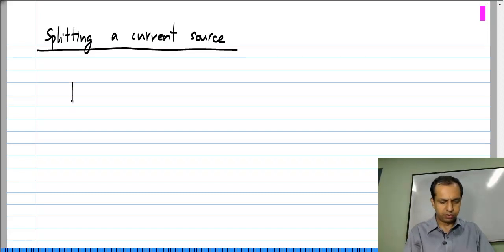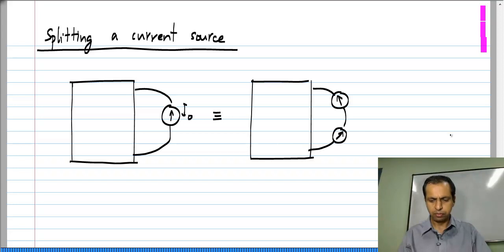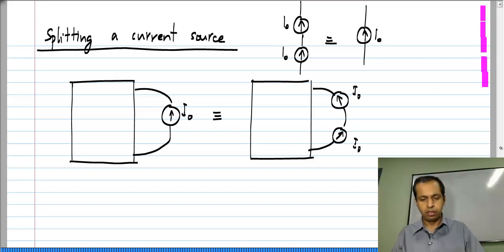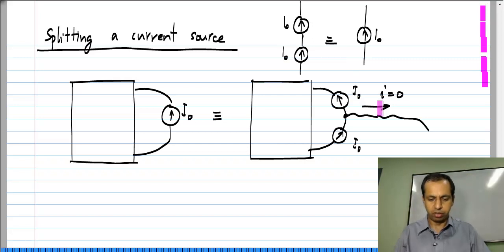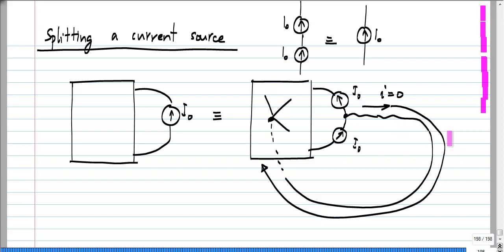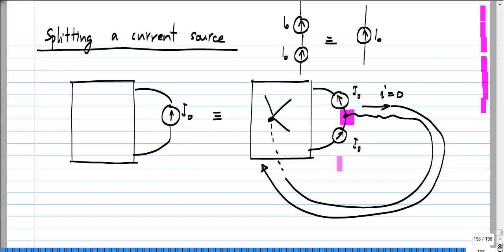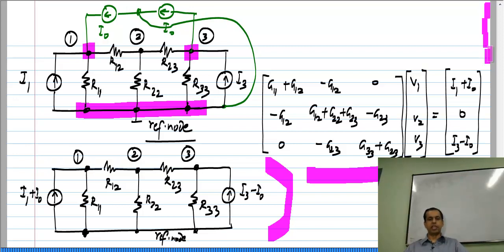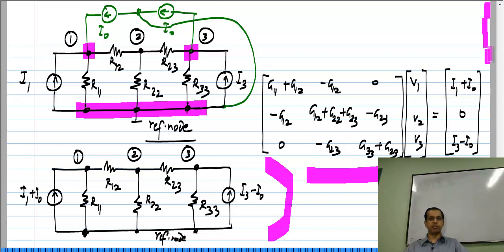Basic Electrical Circuits: L10P03: Splitting Current Source